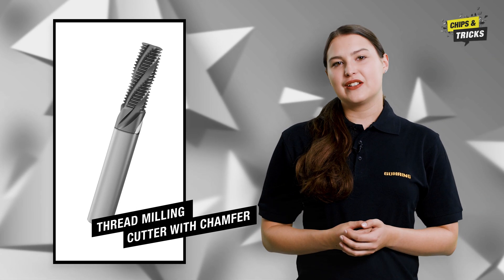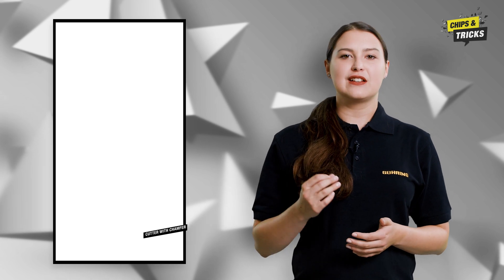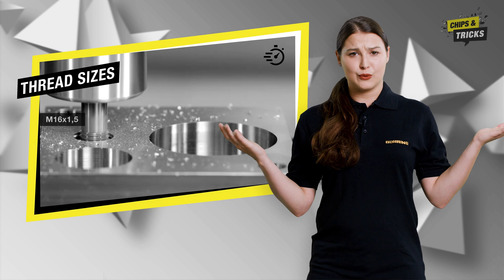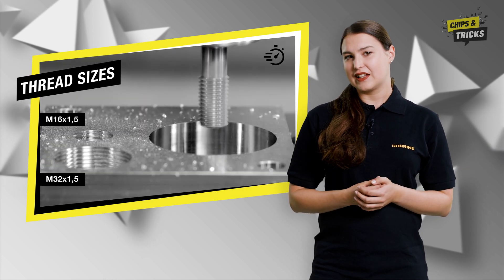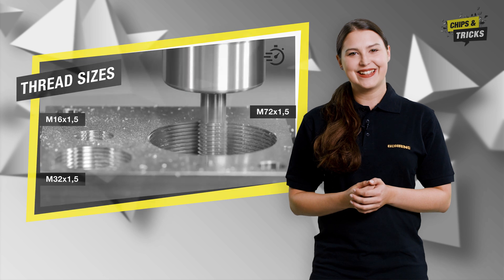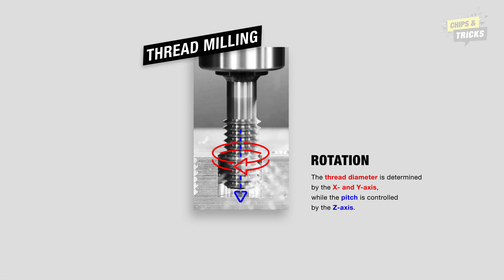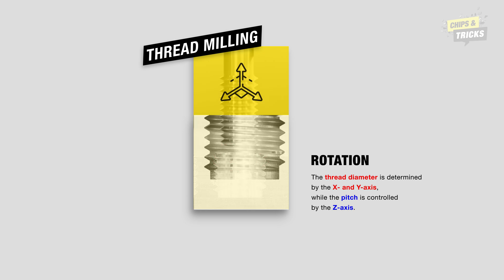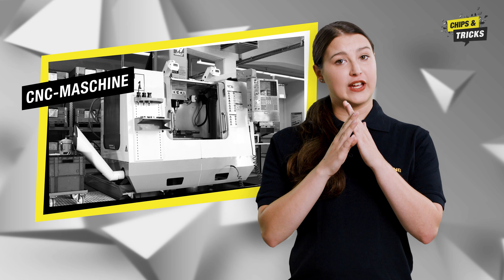Thread milling made easy: Basics you need to know!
Thread milling cutters are true all-rounders in the world of threading tools – because unlike thread tapping and fluteless tapping, you can produce different thread sizes with the same pitch and the same tool.

In this episode of Chips & Tricks, Lea explains the rudiments of thread milling: You will learn what requirements your machine needs to meet, how to achieve efficient core hole drilling and why internal cooling is of central importance when thread milling.